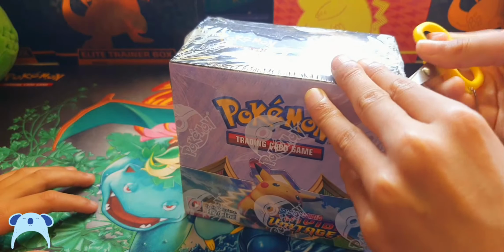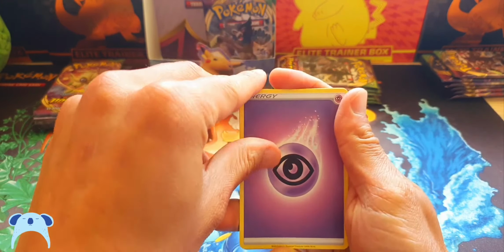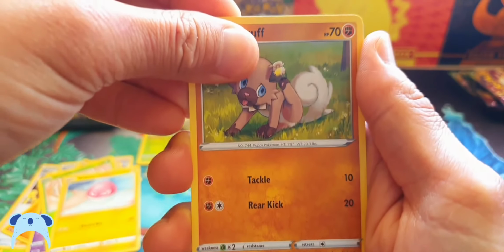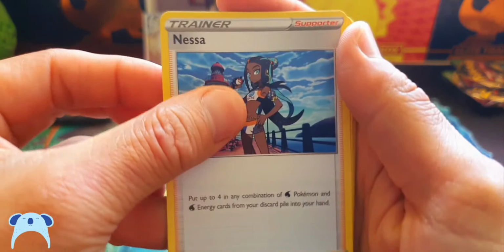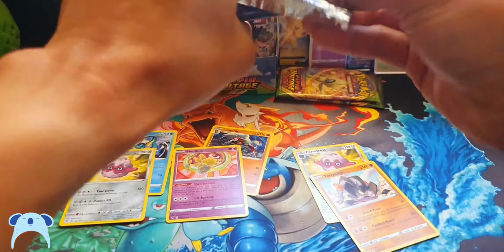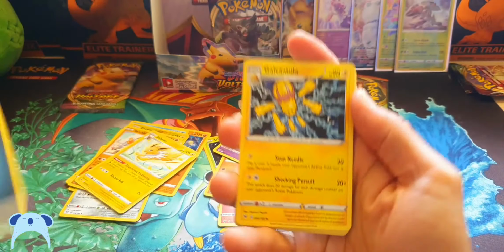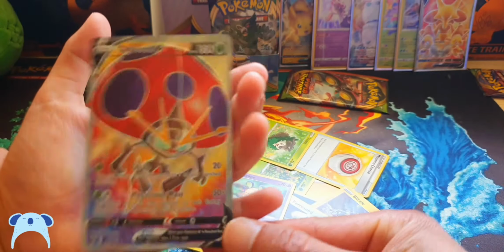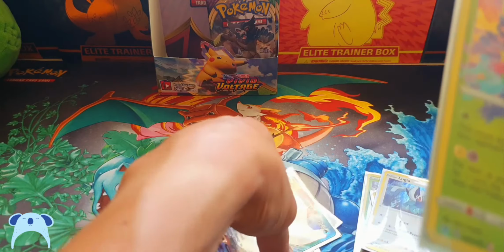*FULL ART GALORE* - Vivid Voltage Booster Box - OPENING!!!!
We opened 18 packs from our 3rd Vivid Voltage Booster Box. And amazingly, we had many great pulls: Amazing Rare, Pikachu V, FULL ART x 3 and others.
PSR are very happy as all these cards are new to our Pokemon Card Collection.

We had lots of fun. And look forward to another half the Booster Box.